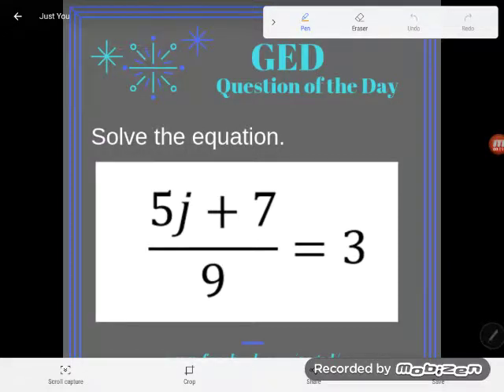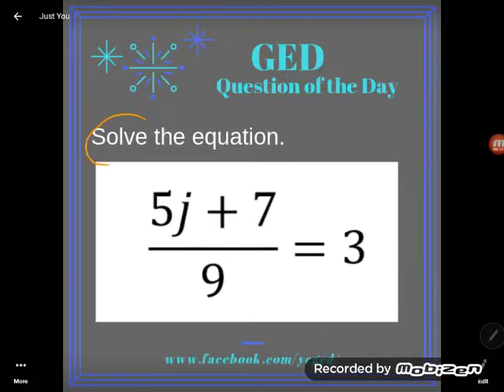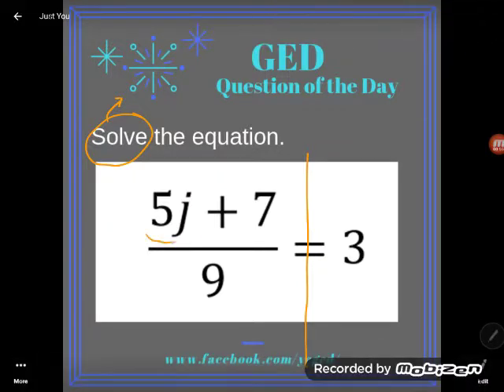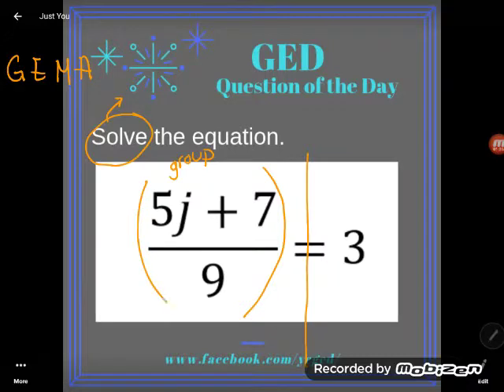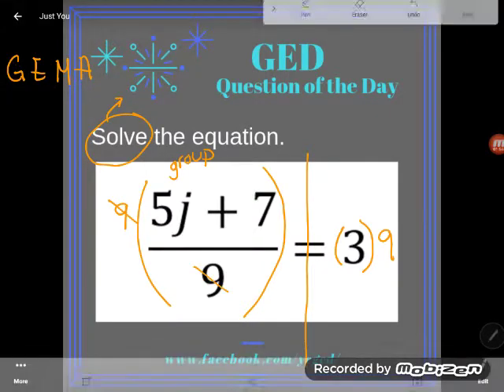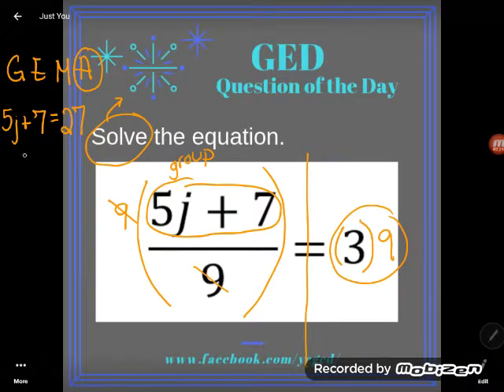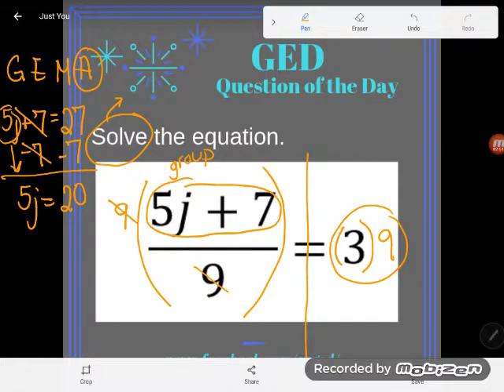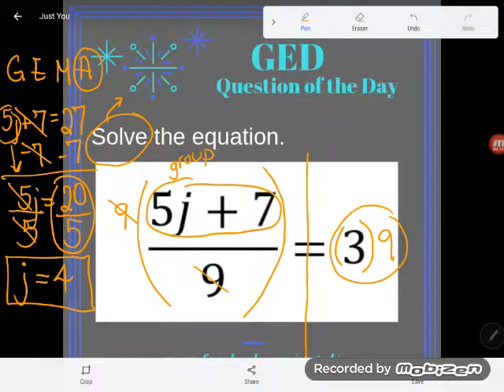GED QOD: Solving 3-Step Equations 1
The day you were given the equation was the day you were given the power to do what you've always wanted to do: get rid of fractions!